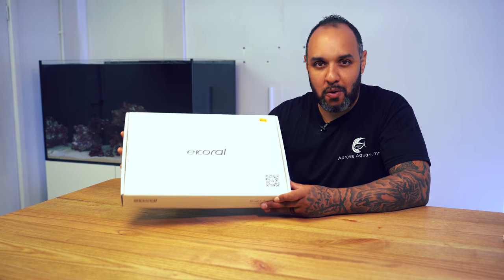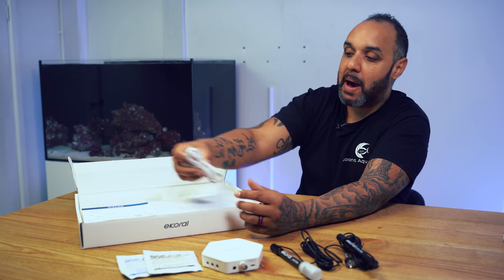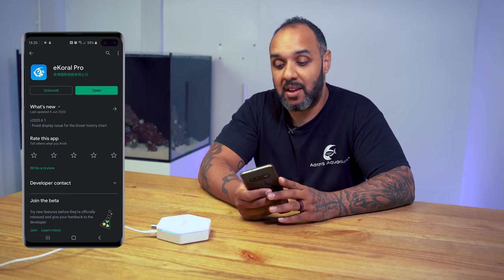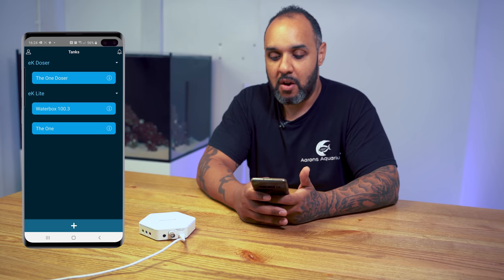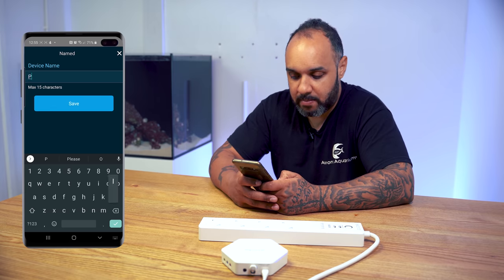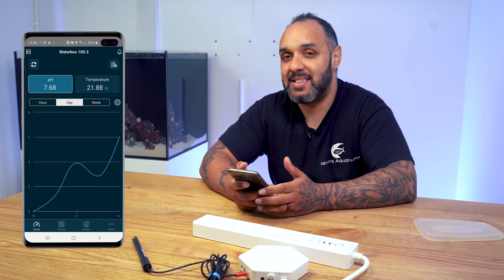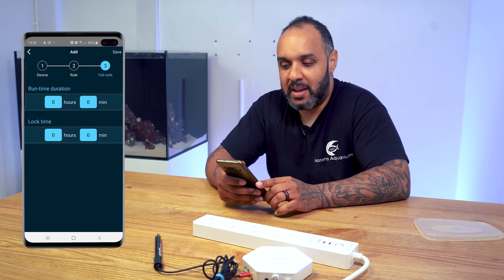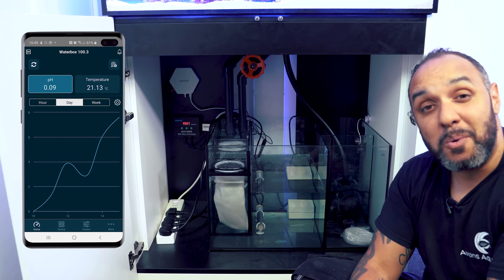Ekoral Lite Aquarium Controller Unboxing and Install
Today, we are going to install the Ekoral Lite Aquarium Controller on the New Waterbox Reef 100.3 This is a cool basic introduction to aquarium control that is nice and simple to use.

Here is the address for the Aarons Aquarium Store:
Aarons Aquarium
Unit 3 Hillside Industrial Estate,
Cheadle,
Stoke-on-Trent,
ST10 1AB